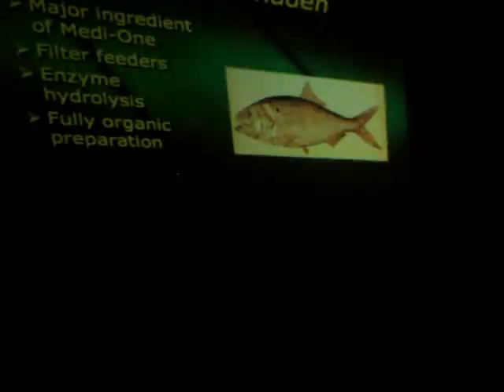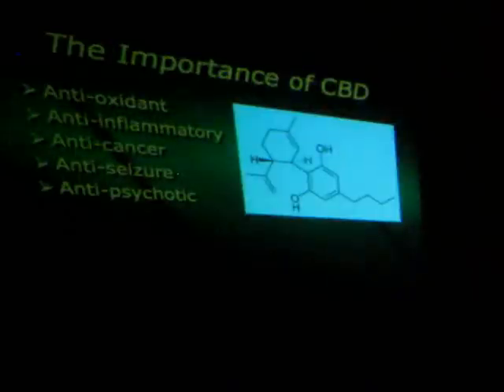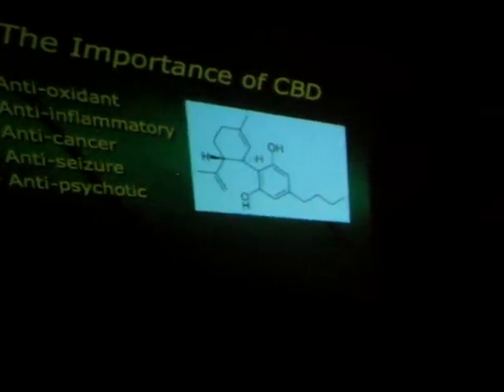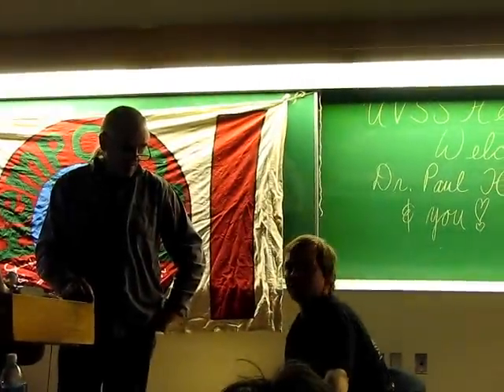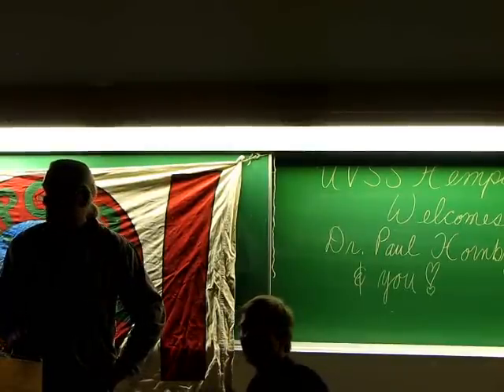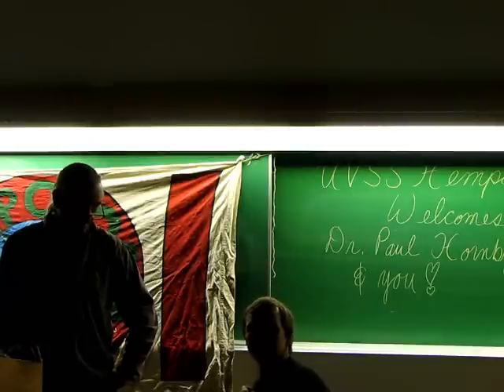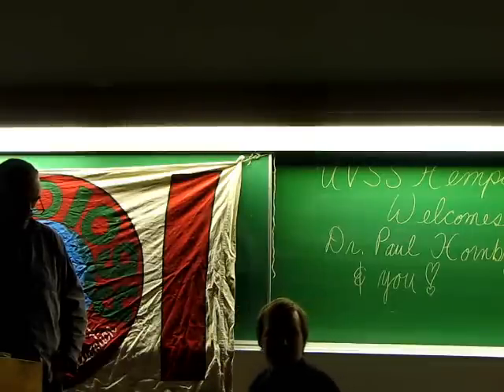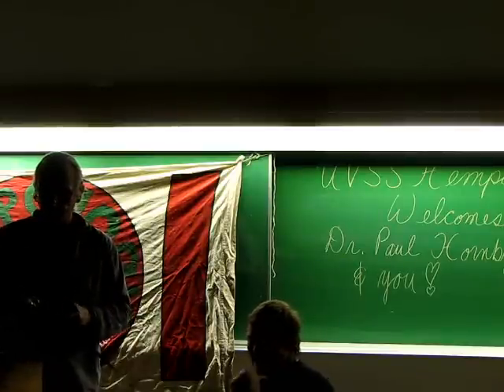Cannabis Chemistry 2010 Part 2